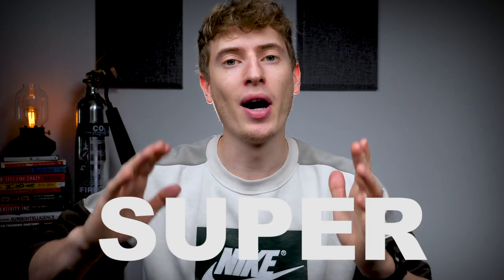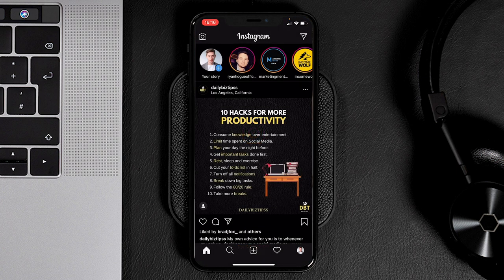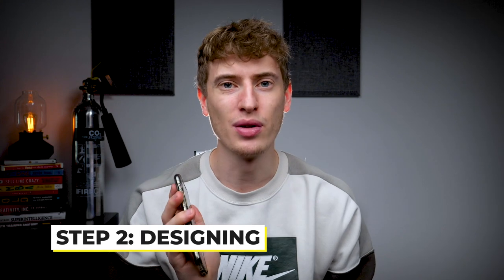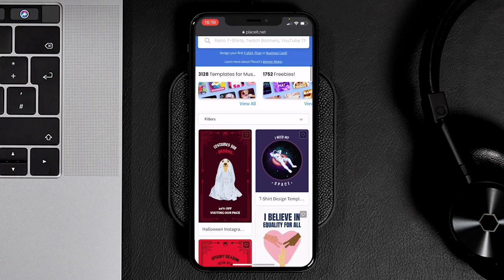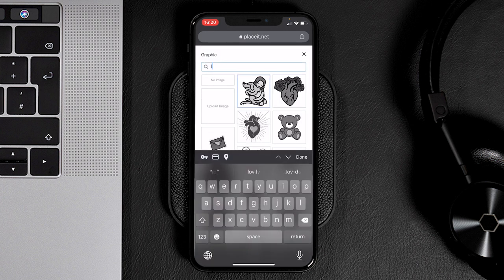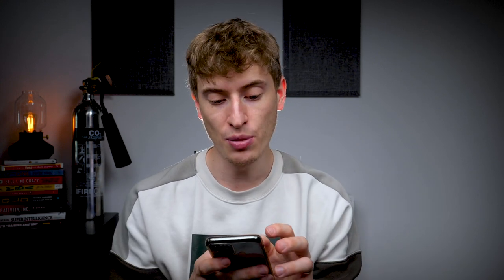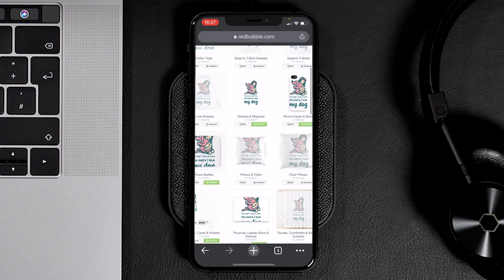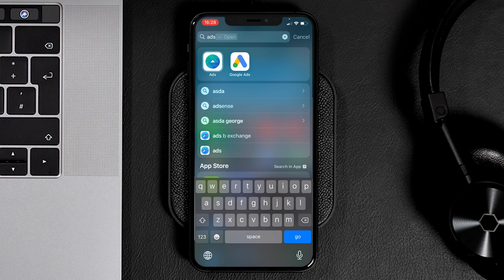Creating a Print On Demand Business Just Using Your Smartphone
Trying to do Print On Demand without a computer? Well you only need a phone... so you're in luck!